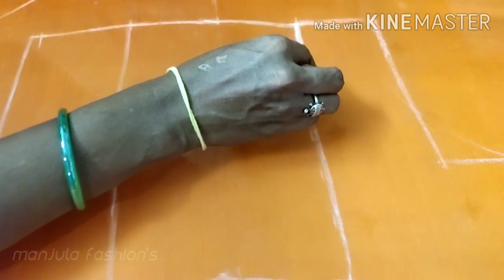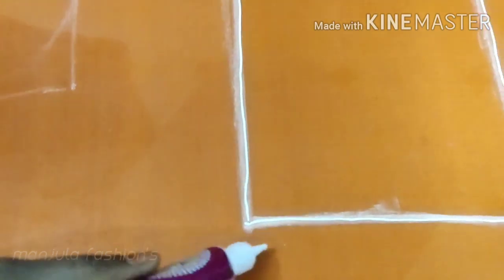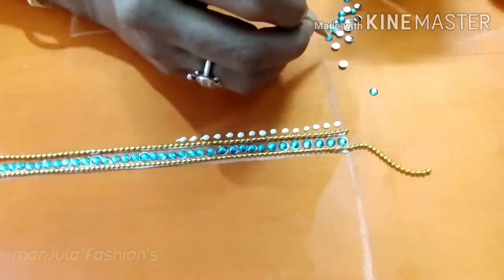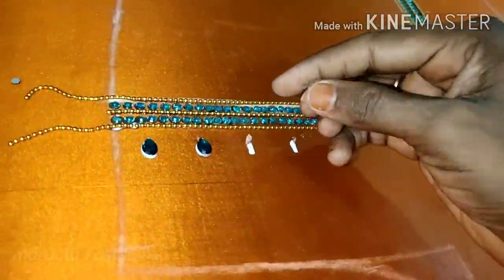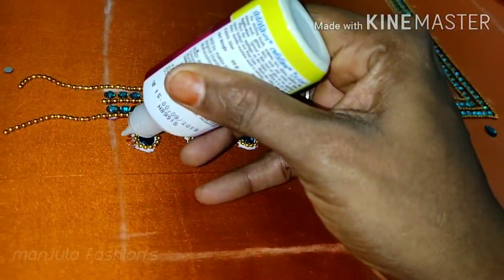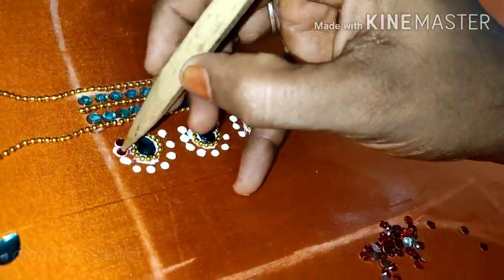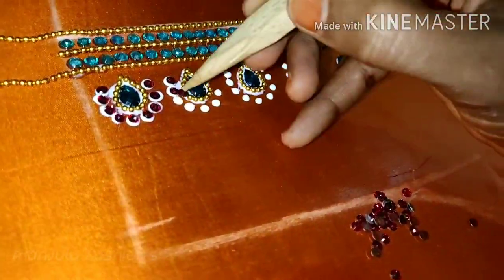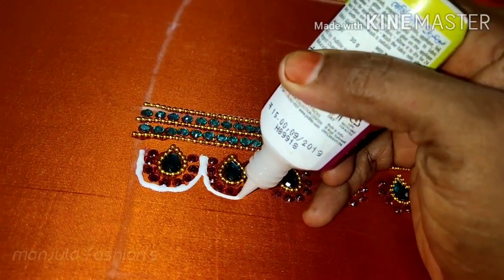వర్క్ నీడిల్ అవసరం లేకుండా అందమైన కుందన్ వర్క్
manjulafashiones మగ్గం వర్క్ నీడిల్ అవసరం లేకుండా అందమైన కుందన్ వర్క్